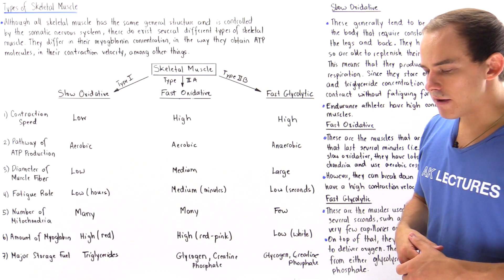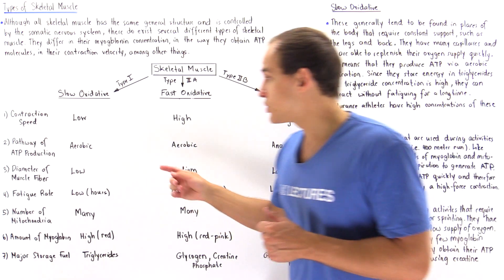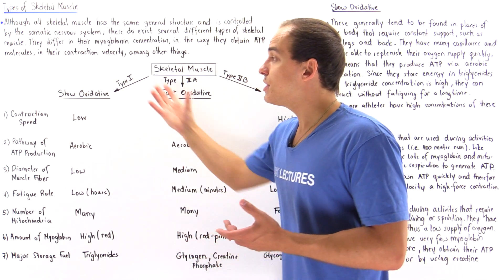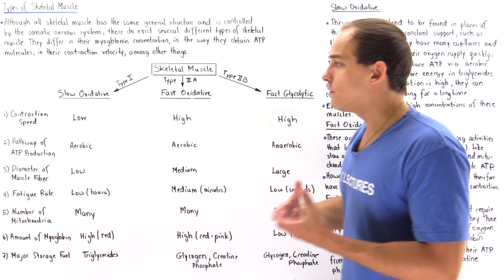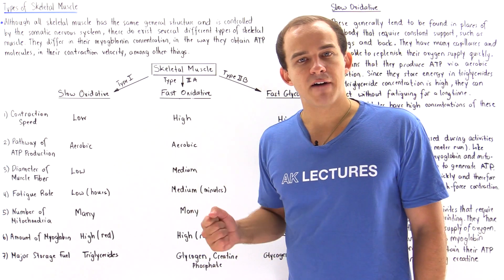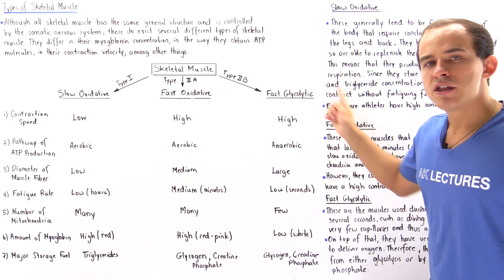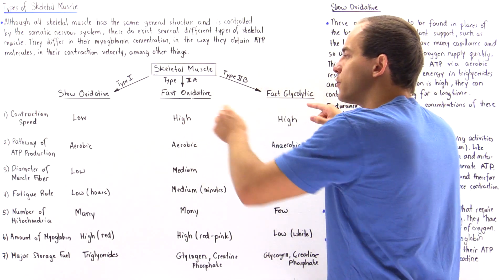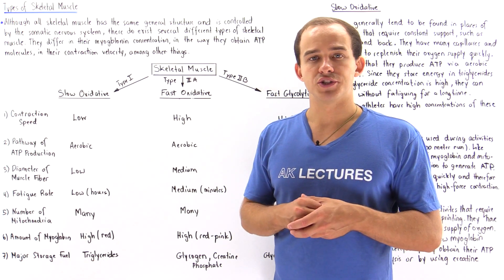Types of Skeletal Muscle